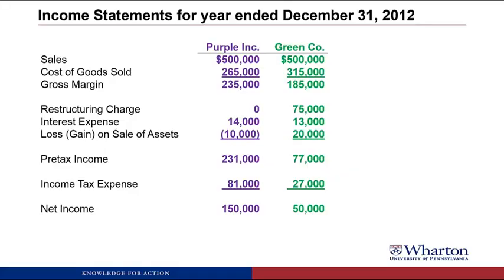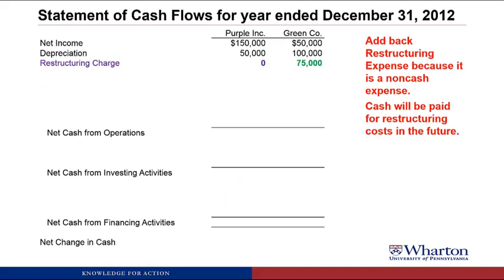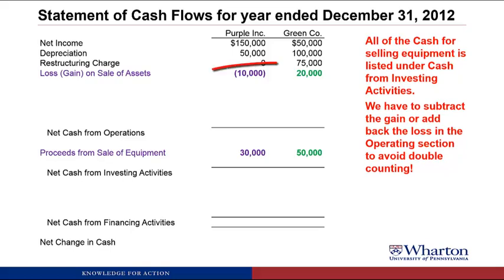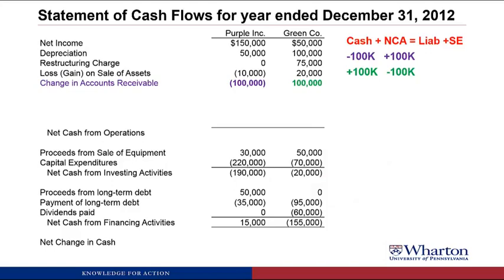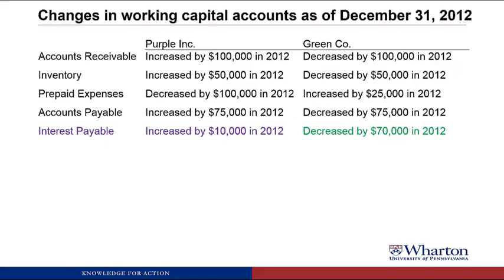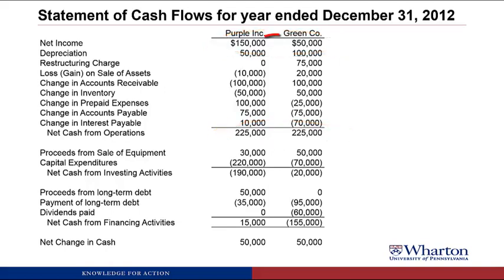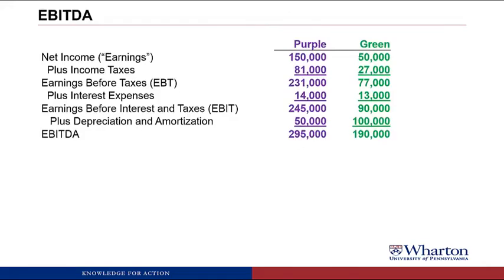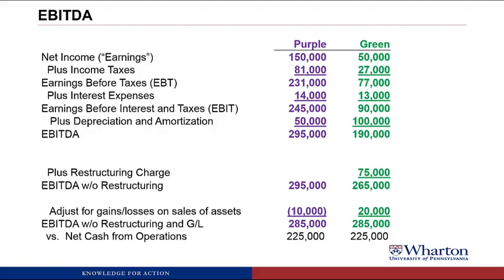3 3 2 Cash Flow vs EBITDA Examples